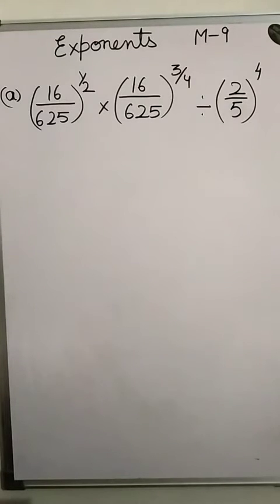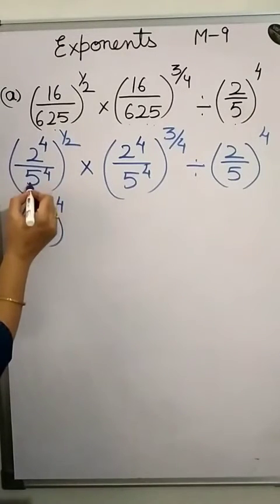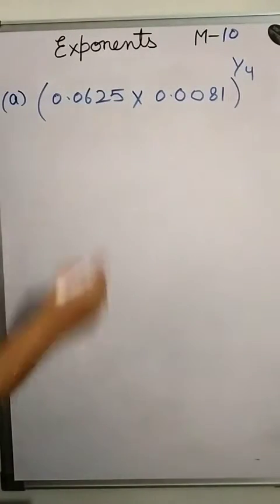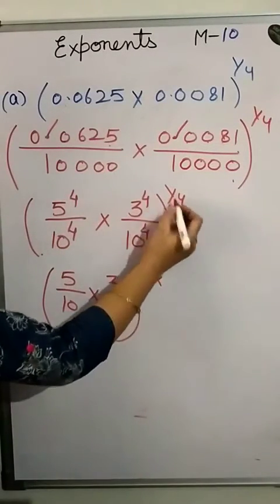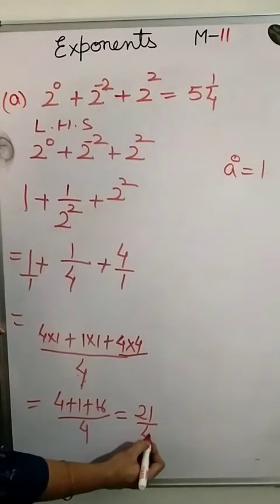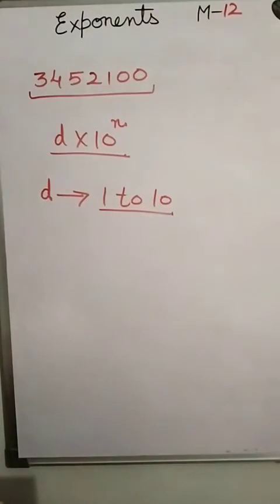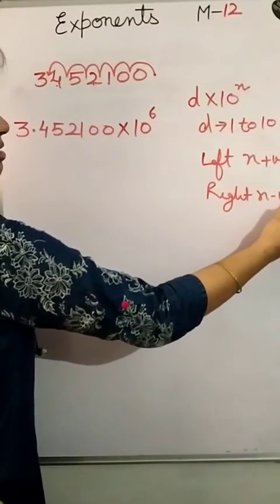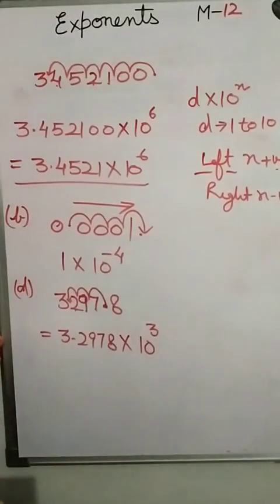|| Exponents part 2|| Class 8||